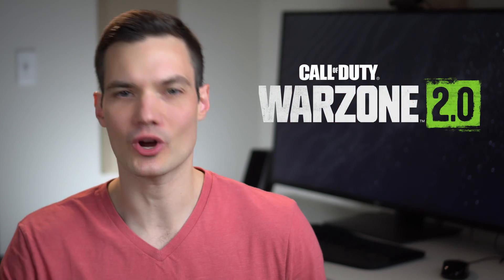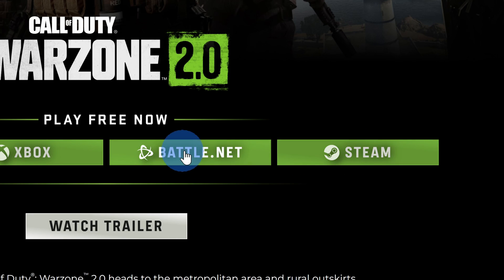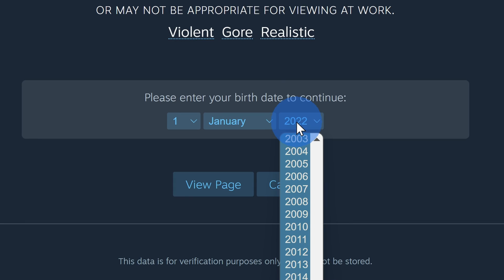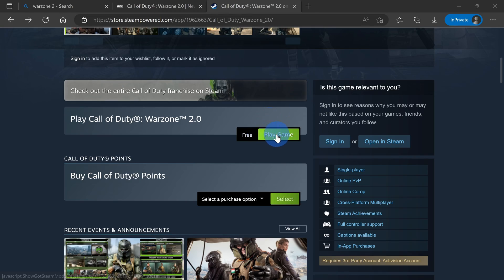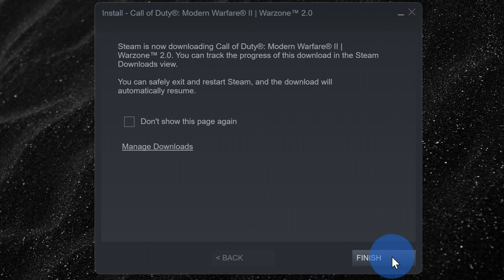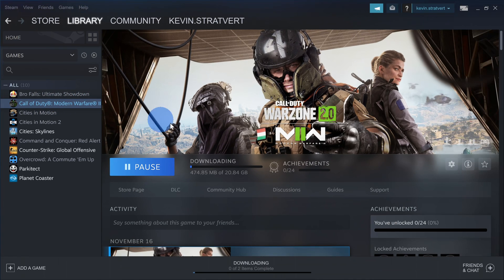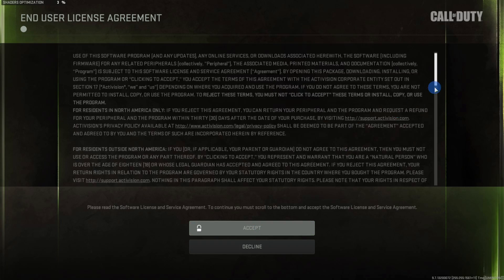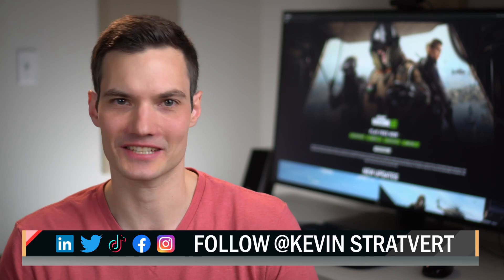How to Download Warzone on PC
Play the latest Call of Duty Warzone 2 for FREE on PC by following this step-by-step tutorial.

⌚ TIMESTAMPS
0:00 Introduction
0:11 Download and install
2:20 Launch game
2:49 Wrap up